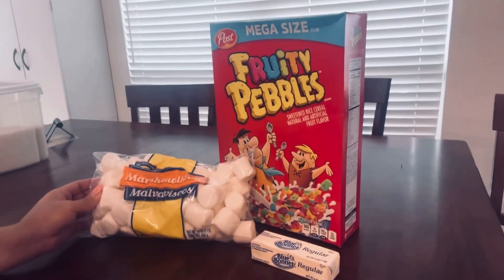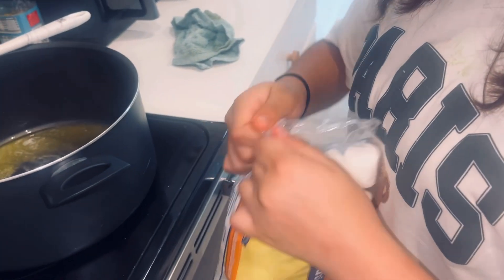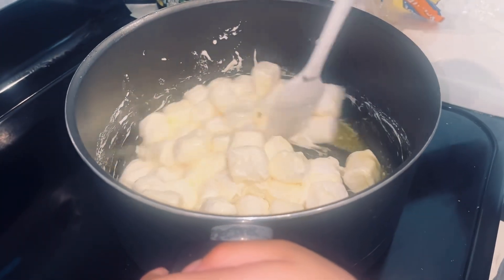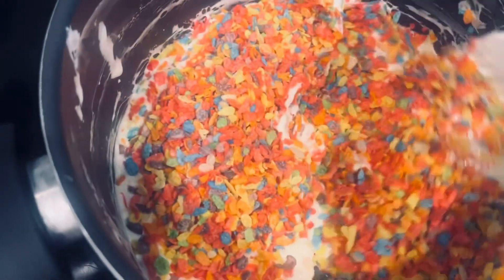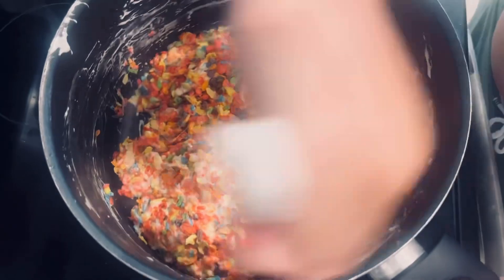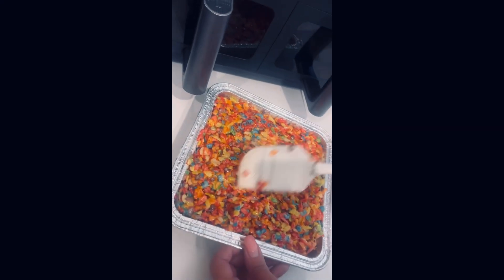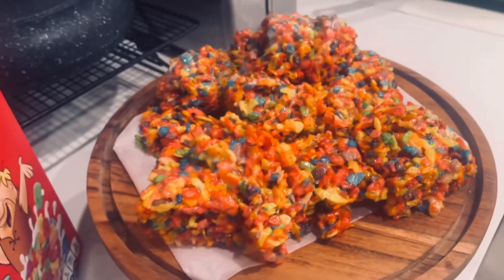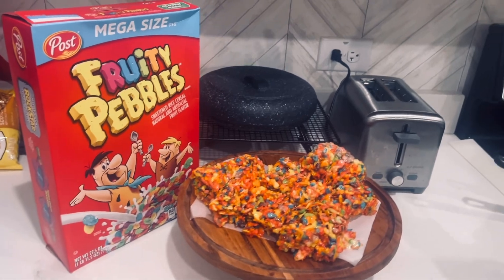Marshmallow Treat FAIL